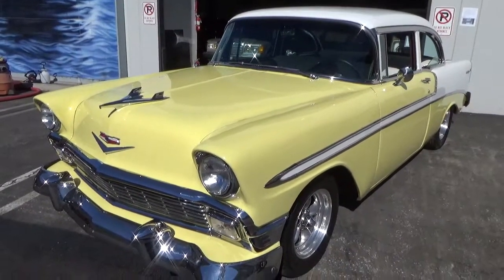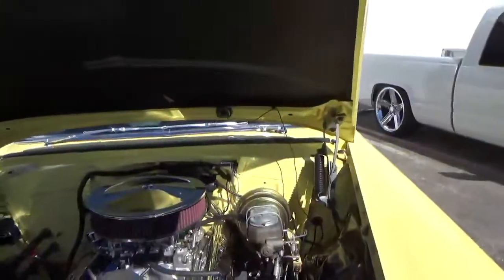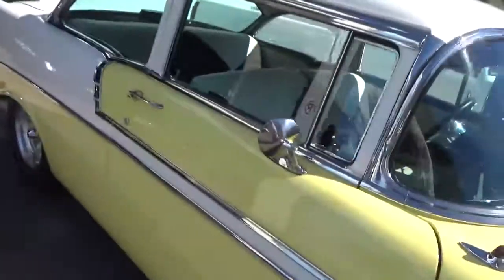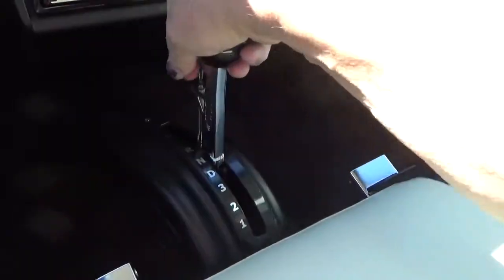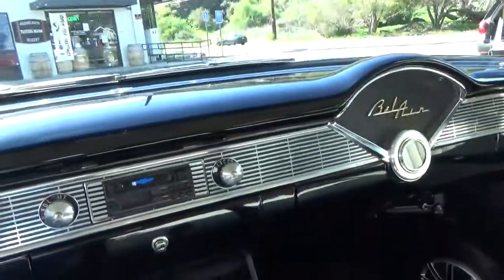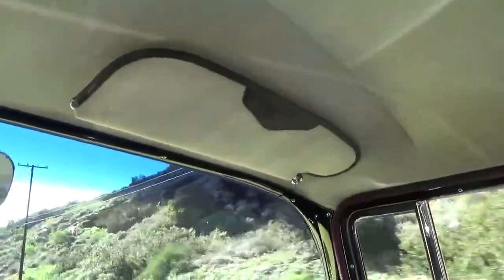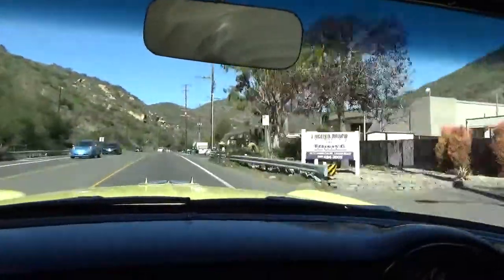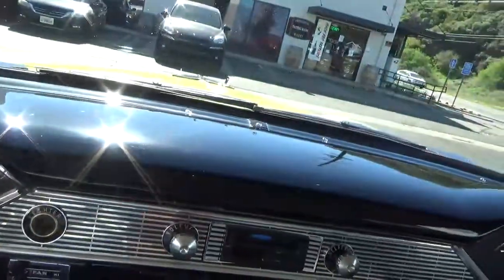1956 Chevrolet Bel Air test drive at Laguna Classic Cars, Laguna Beach, Ca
Great stance, solid California car with all the right features! Late model 350 CID V8 engine, new 3 speed automatic transmission, power front disc brakes, rear power drum, power steering, independent front suspension, dual exhaust, seat belts, 5 channel stereo with JBL amplifier, Bluetooth, battery relocated to the trunk, new interior upholstery, and more.
 The paint, chrome and interior are all in very nice condition and need nothing. The Bel Air runs and drives beautifully and is completely reliable. This car it truly turn-key and ready to be enjoyed.

The 1956 Chevrolet Bel Air comes with a clean California title and is exempt from smog certification.

Low rate financing is available with rates as low as 3.5% APR with approved credit. by clicking on the "Financing" tab.
We can also arrange delivery to almost anywhere.

We are always looking to consign and buy classic cars, muscle cars, and European sports cars.
Our consignment program is simple: no cost to you if it doesn't sell, 93% sell rate.